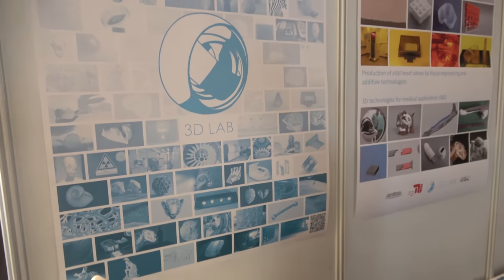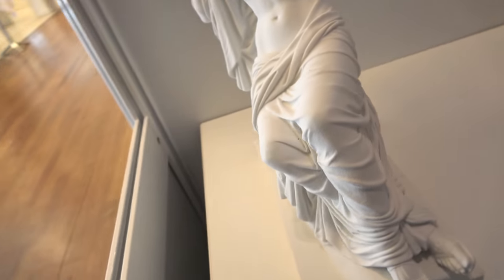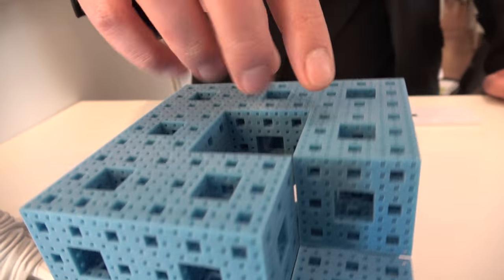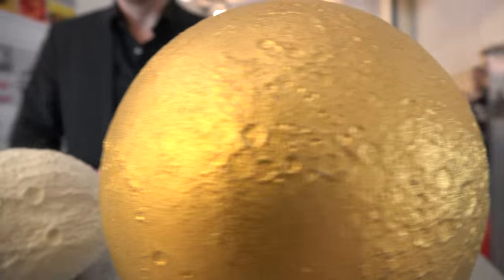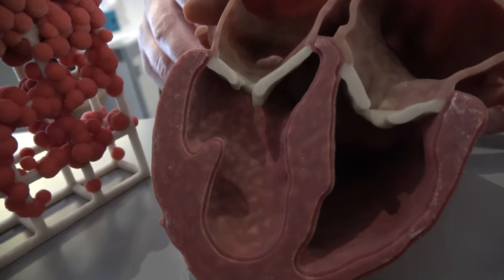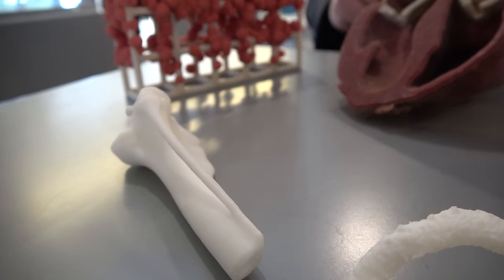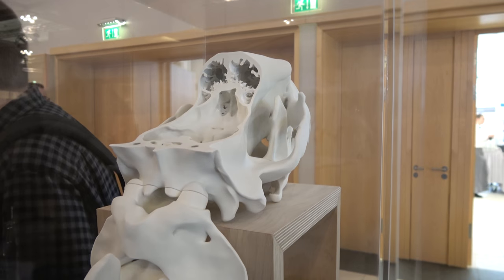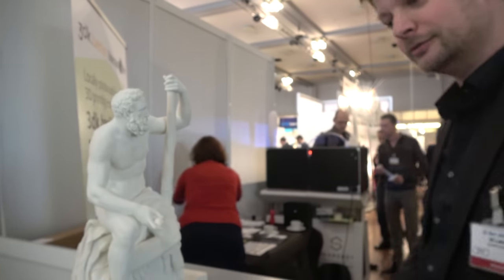3D Labor 3D Printing in Berlin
Ben Jastram of 3D Labor shows samples of 3D printing at the IDTechEx Show! in Berlin, including a replication of Knute, healthcare educational models and artwork models used in a restoration project with various museums in Berlin. 3D Labor provides expertise and equipment to assist in the production of 3D rapid prototyping and printing.